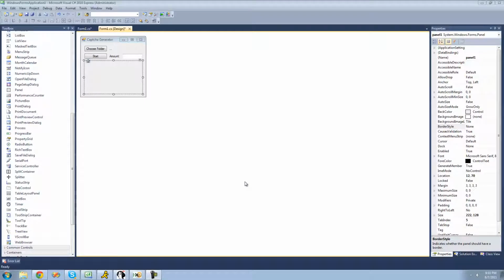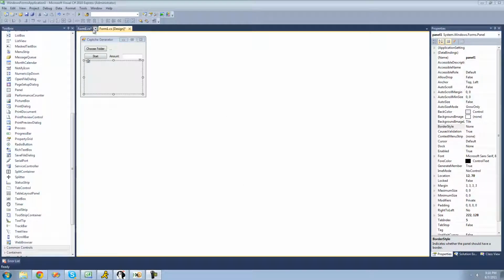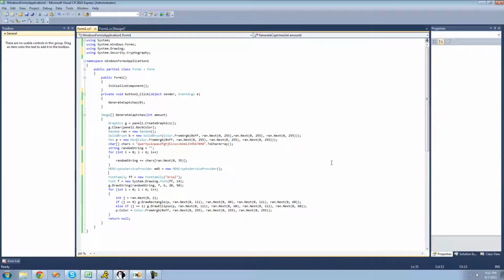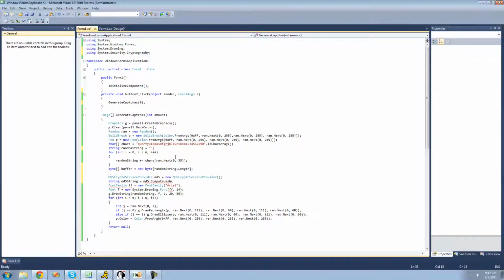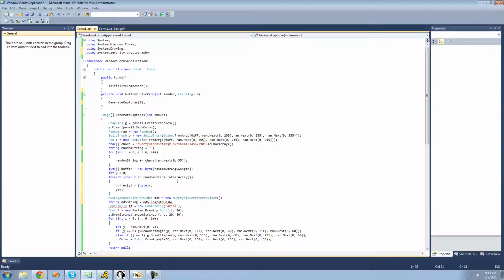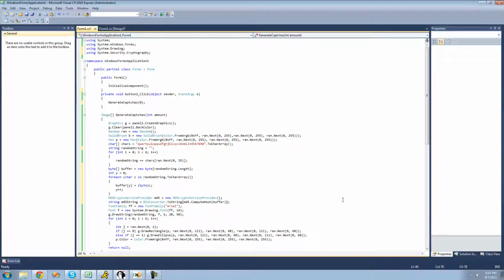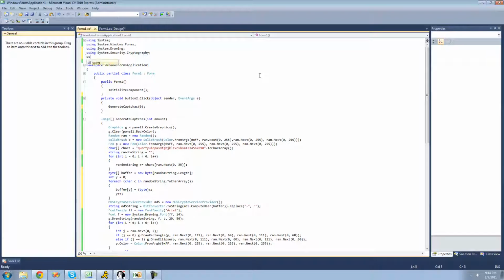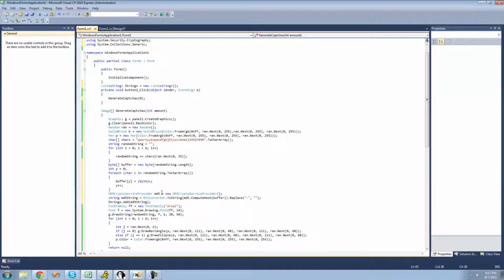#182 Project 5 Captcha Generator, Getting Image Name in C#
Project 5 Captcha Generator, Getting Image Name in C#